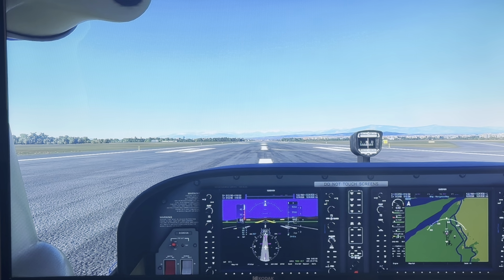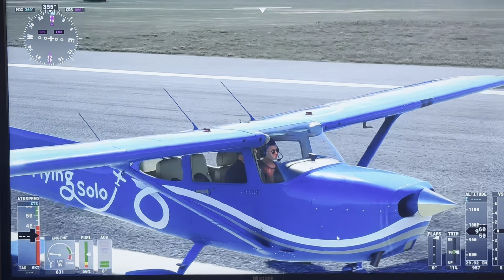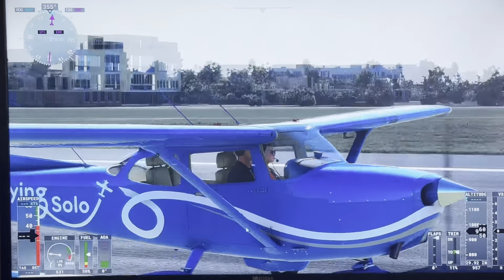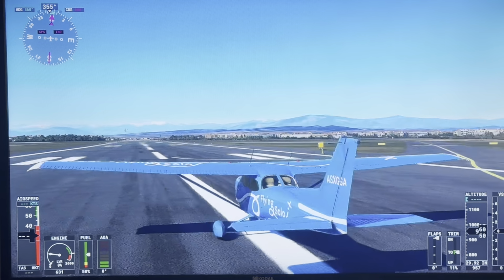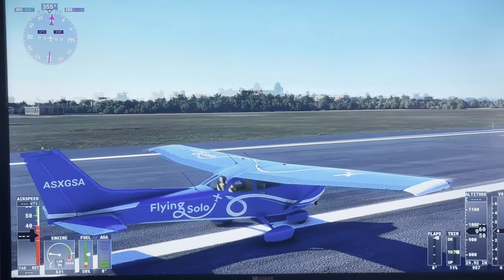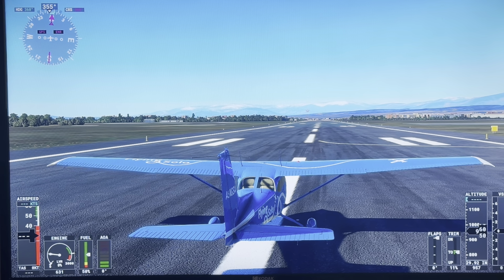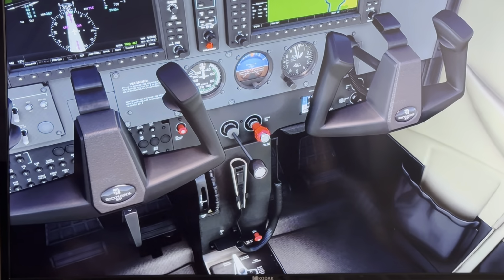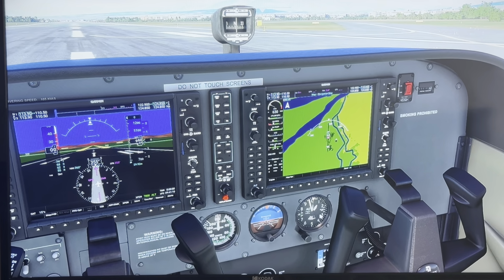Parts of an airplane, primary flight controls and functions. Cessna 172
Let’s learn about the parts of an airplane by looking at a simulator model of c172 and also learn their basic function.